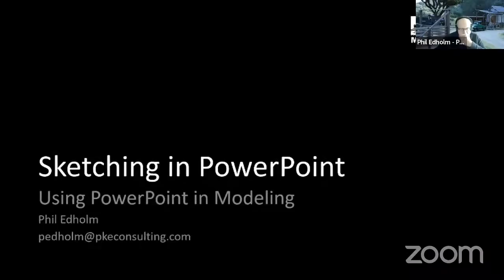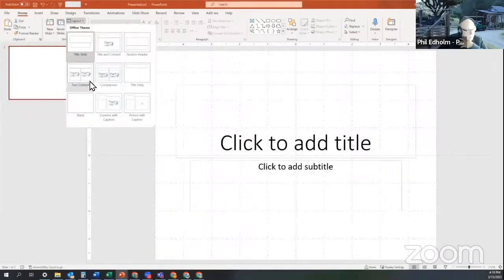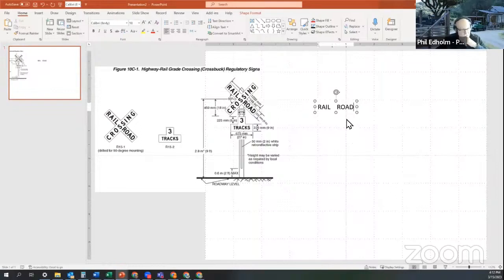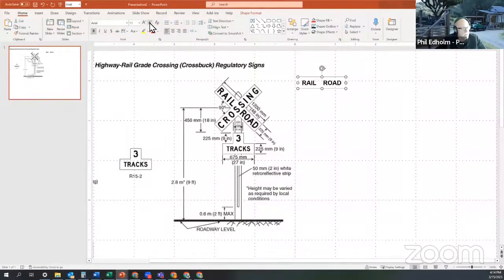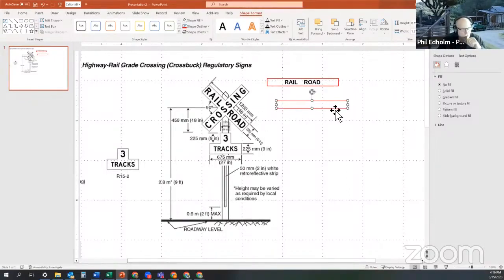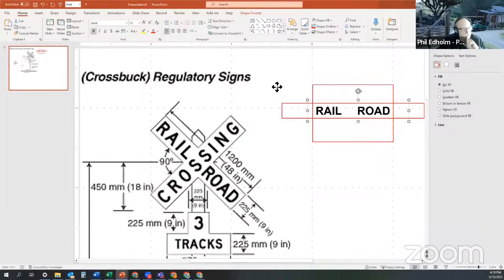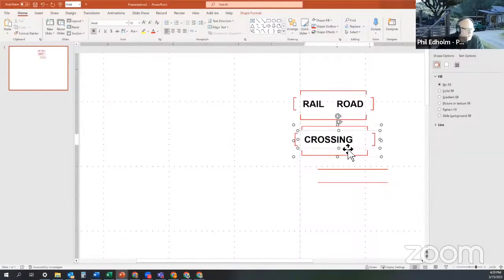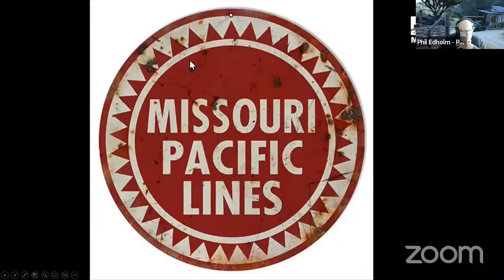Making Signs in PowerPoint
Phil showes ow e creates signs in PowerPoint.  See how he eliminates the need for cut edge lines